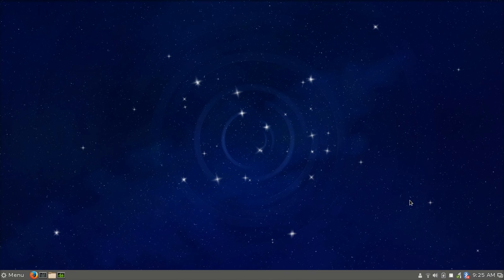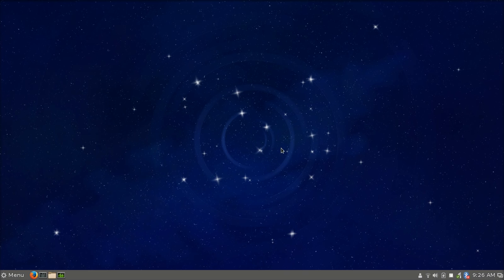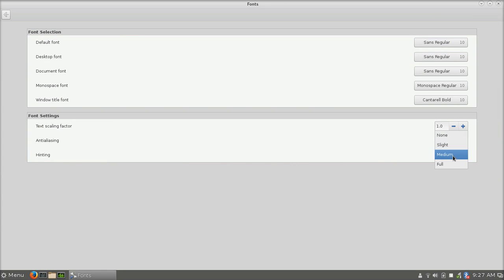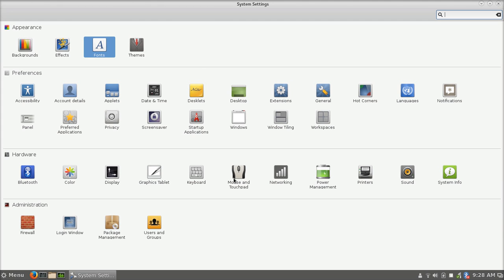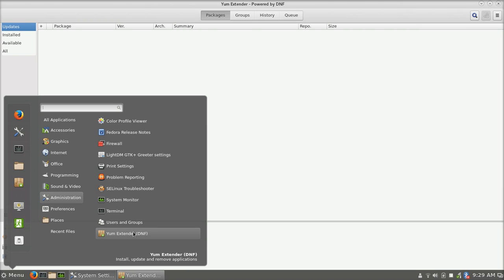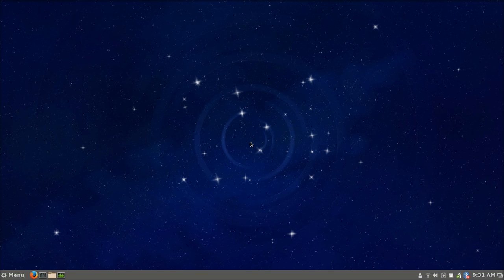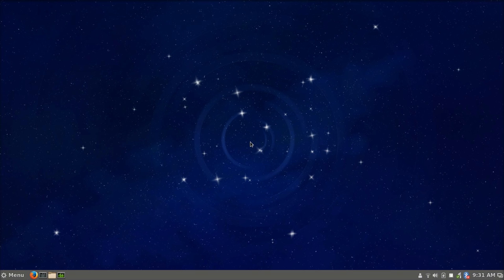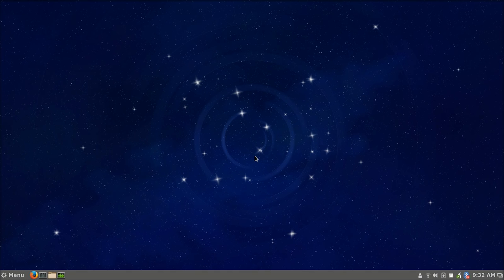Fedora 24 -Cinnamon Desktop , Thoughts & Musings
This is not a typical review , I have used Fedora 24 for a few days and simply share my thoughts and share why I think a newer Linux user should move on and try other distributions first.